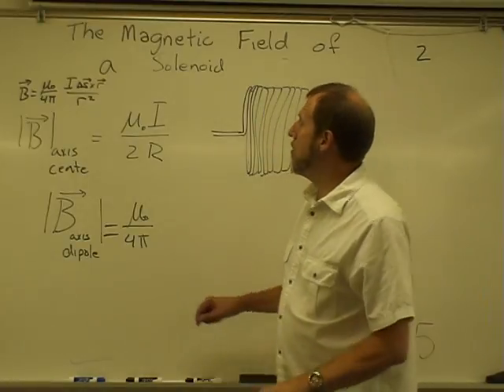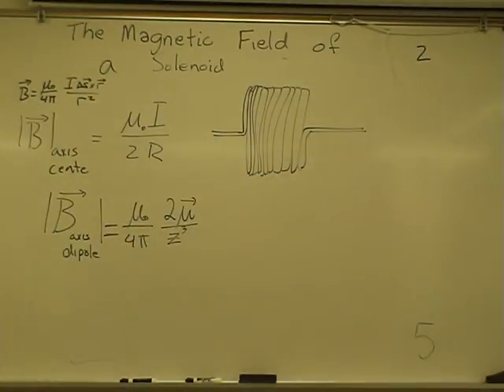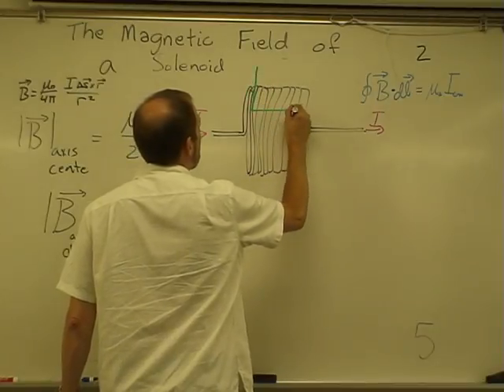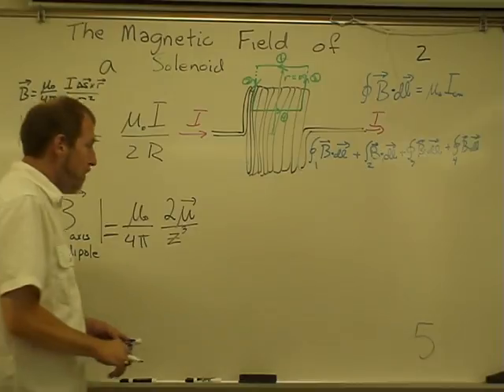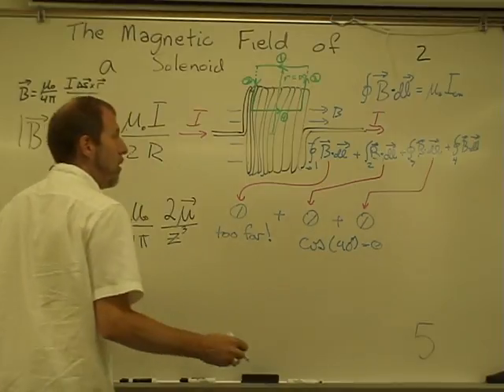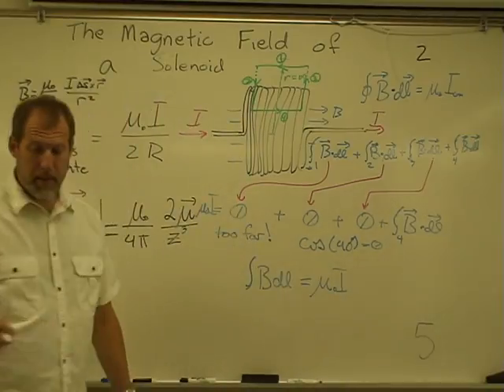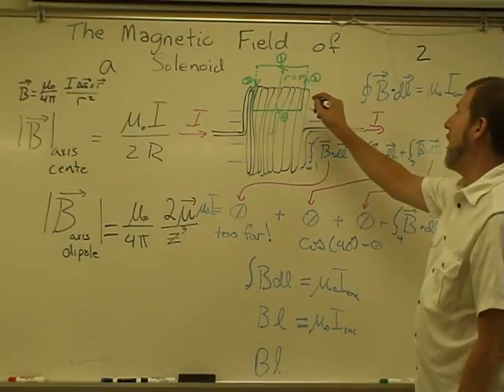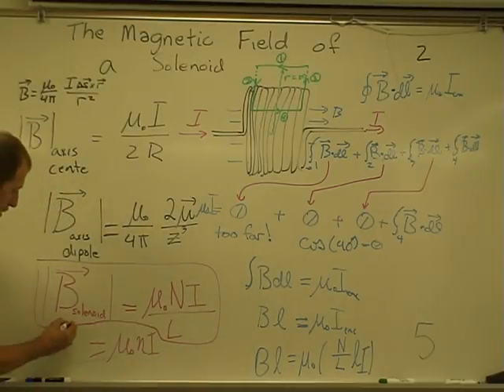32 point 5